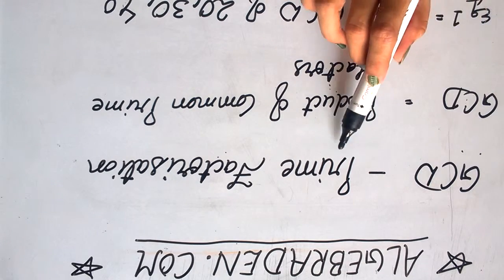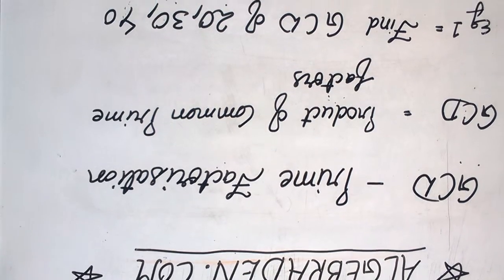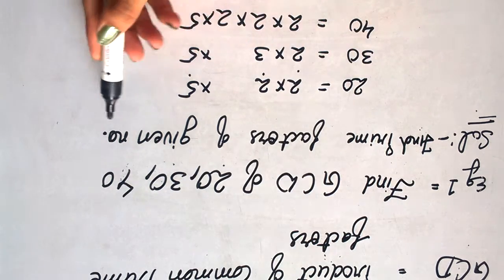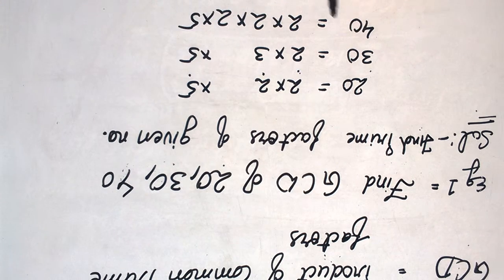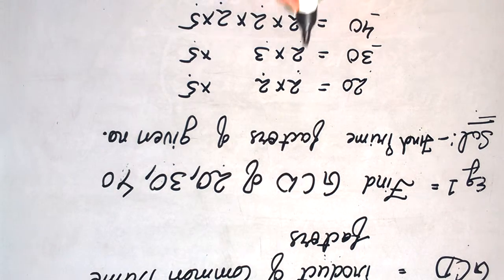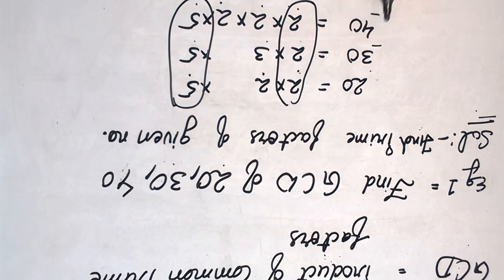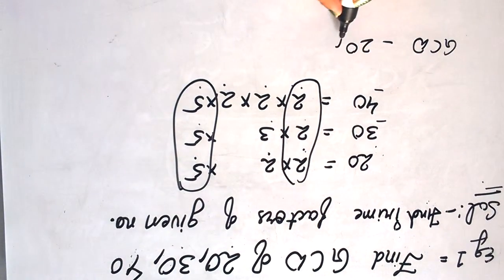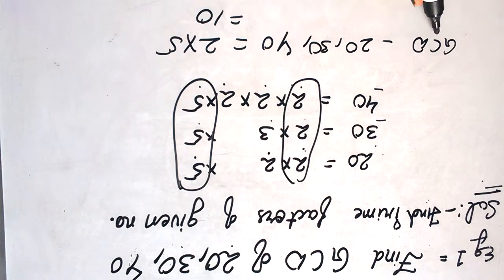Find GCD by Prime Factorization Method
This video teaches how to find  GCD i.e. Greatest Common Divisor by Prime Factorization Method.